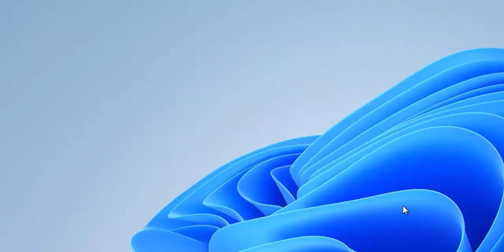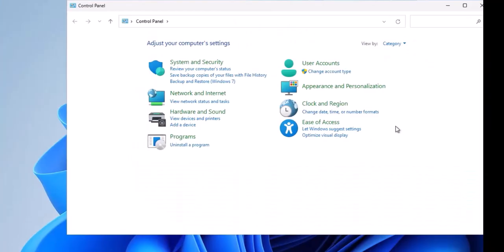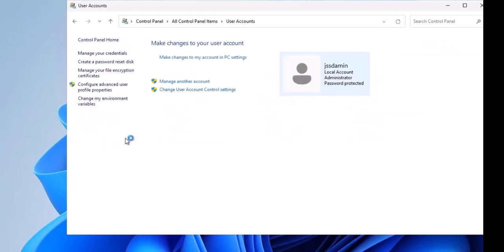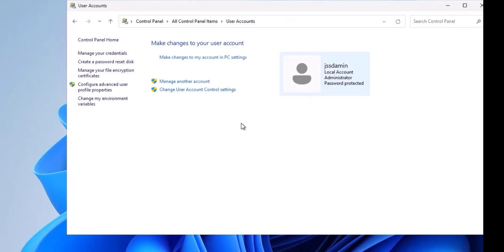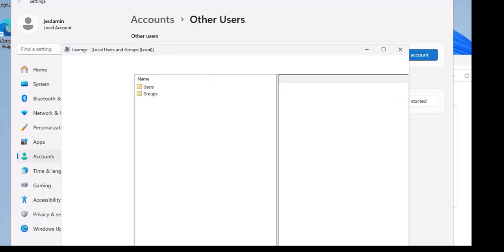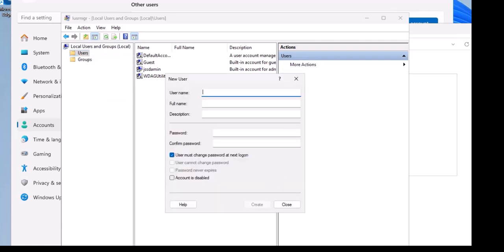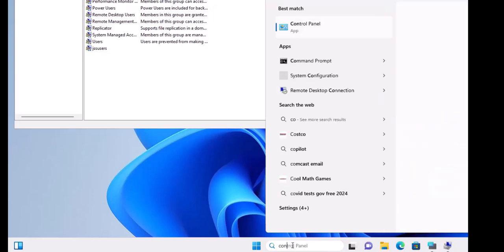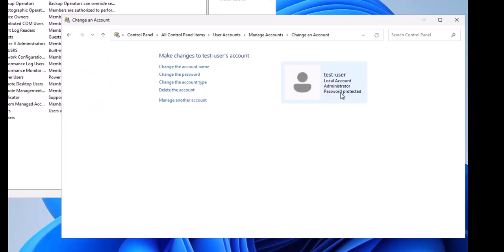Windows 11: Create Local Users and Groups in Windows 11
JSS is offering free Windows 11 training for IT professionals looking to acquire basic to intermediate-level skills on using the Windows 11 operating system. We are creating this series so members can get used to the new operating system and its features, such as business-enabling tools like VMs on Azure, maintaining Windows using Intune, and more. Save this playlist; we will be adding videos every second day until the series is complete.

Free Windows 11 Training for IT Professionals provided by jobskillshare.org